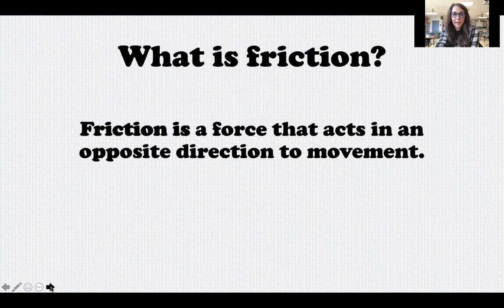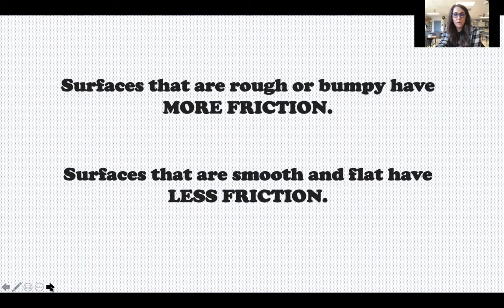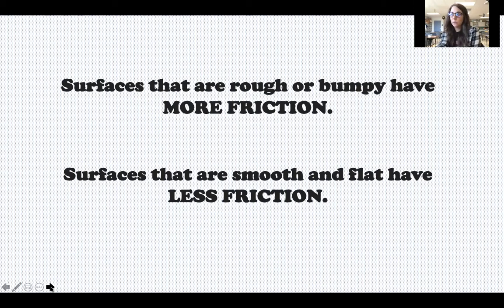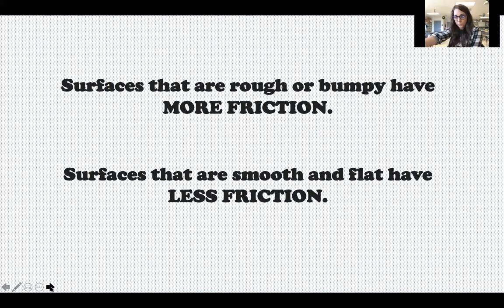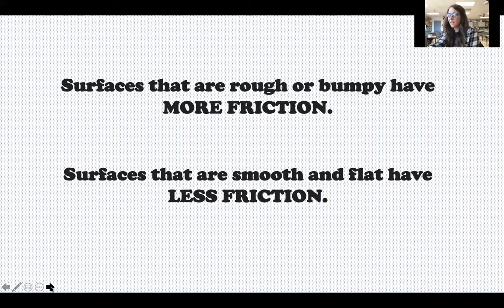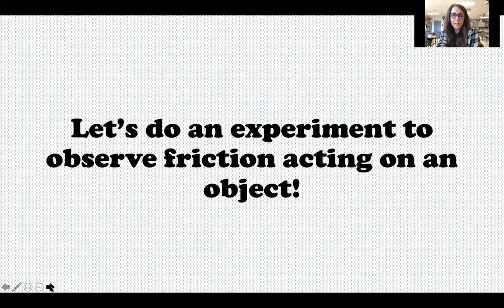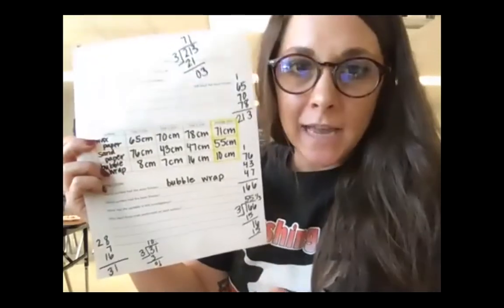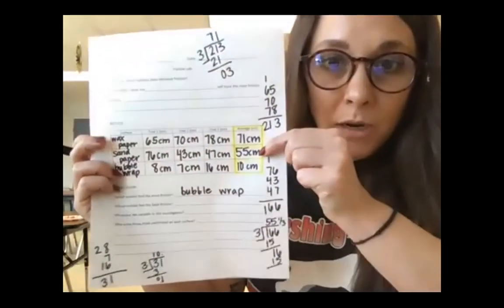4th and 5th Nov 2 Friction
In this video, I discuss what friction is. Then, I do an investigation to see which surface has the most friction. I also discuss experimental design: why we only have one variable and how repeated trials are necessary for more accurate results.